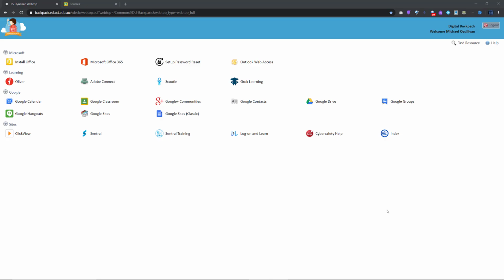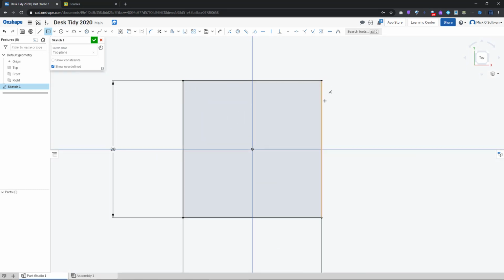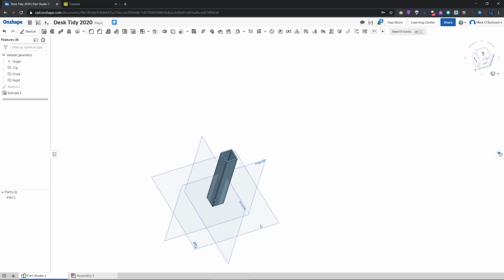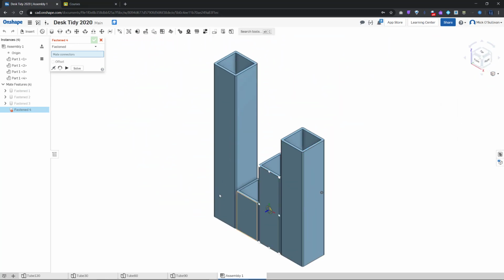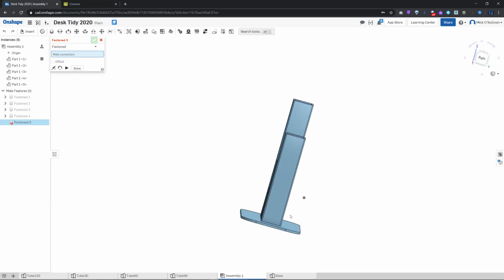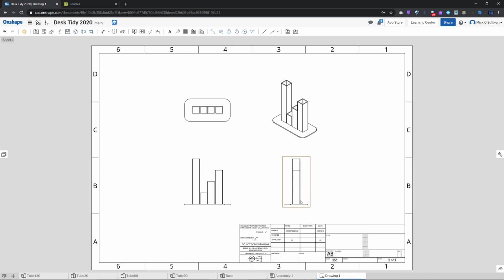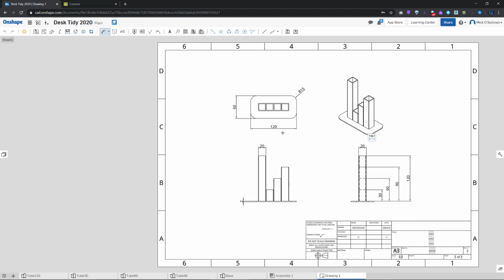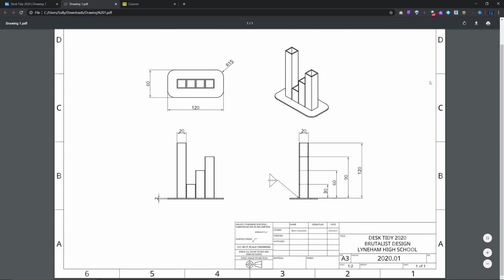Metalwork Desk Tidy - OnShape Tutorial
Draw up the Metalwork Desk Tidy project using Onshape